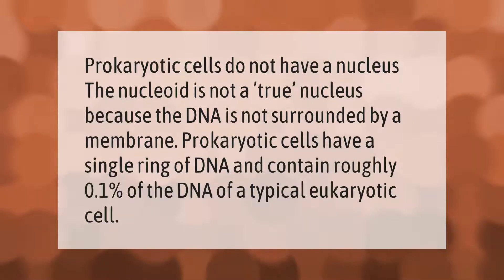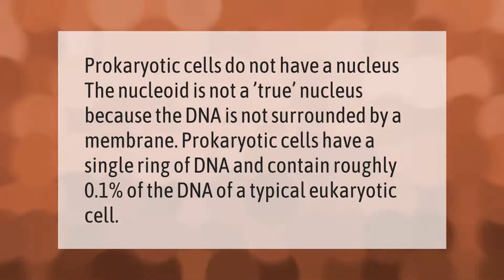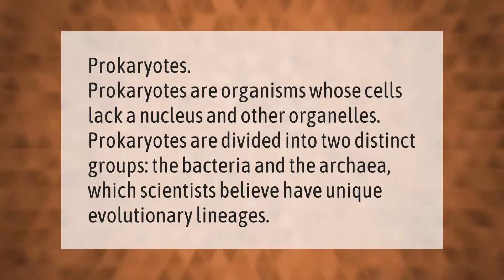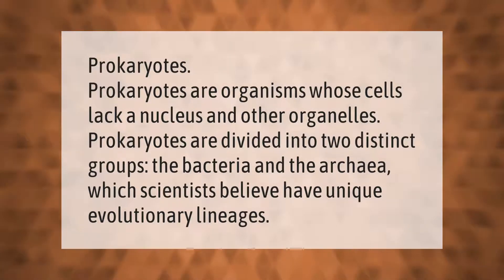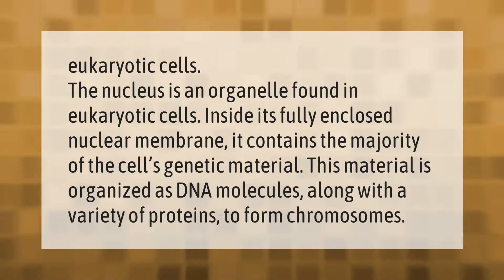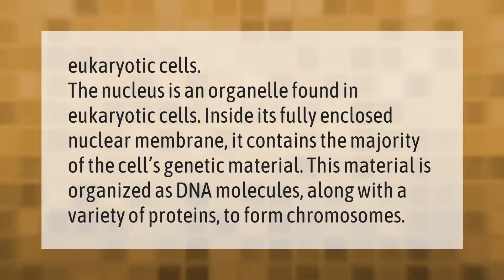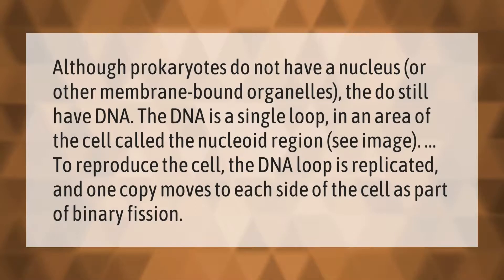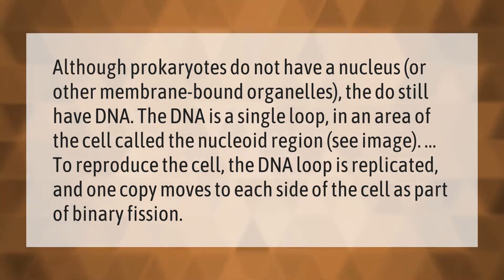Why prokaryotic cells have no nucleus?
00:00 - Why prokaryotic cells have no nucleus?
00:37 - What cell has no nucleus?
01:06 - What cell has nucleus?
01:38 - How can prokaryotes live without a nucleus?

Laura S. Harris (2021, January 21.) Why prokaryotic cells have no nucleus?
    AskAbout.video/articles/Why-prokaryotic-cells-have-no-nucleus-212028